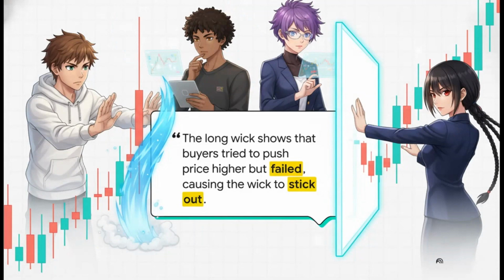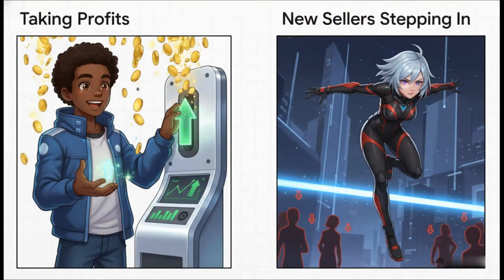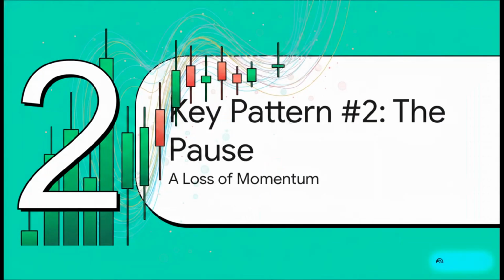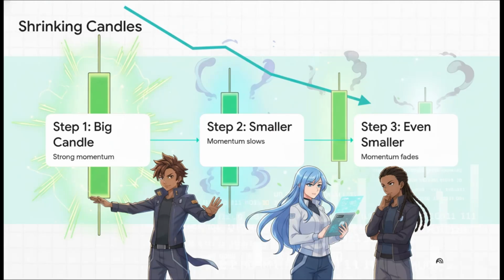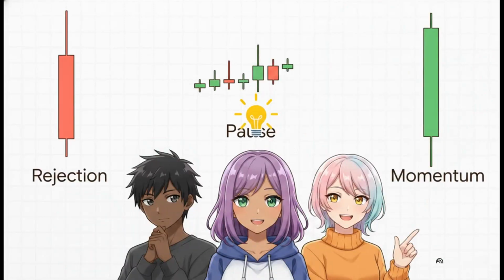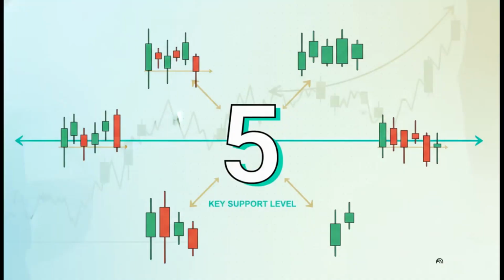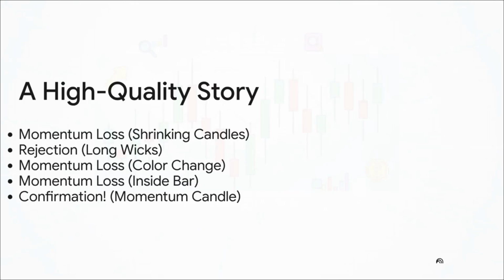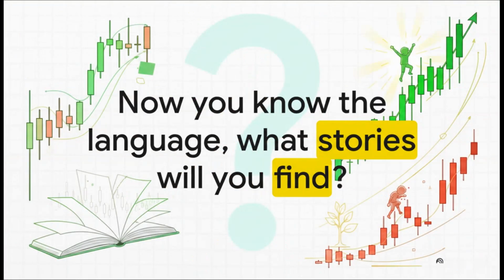Reading the Candlesticks.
Best Candlestick Patterns (That Work)
In this video we show you the BEST candlestick patterns that work. Knowing how to spot candlestick patterns is a key part of price action and all traders must learn how to be able to spot candlestick patterns in the market correctly in order to spot high quality trade opportunities.

There are many ways to use candlestick patterns but in this video, we combine candlestick patterns with key levels of support and resistance to identify high quality trade opportunities.

Price action as a whole is a complex subject and candlestick patterns is a very important concept within the price action ideology as a whole.

We also include some advanced candlestick pattern psychology concepts that take your price action understanding to the next level.